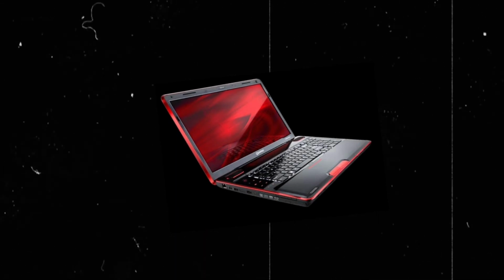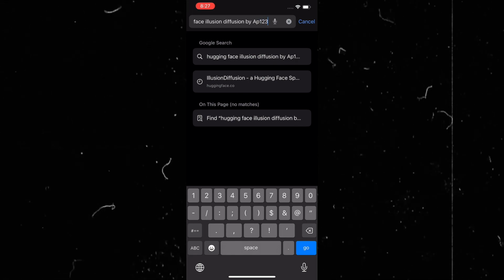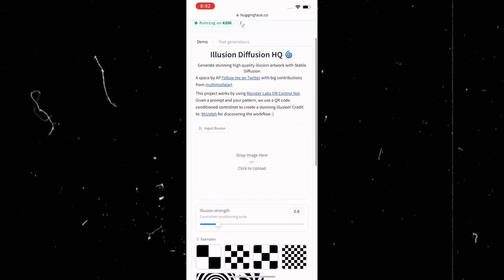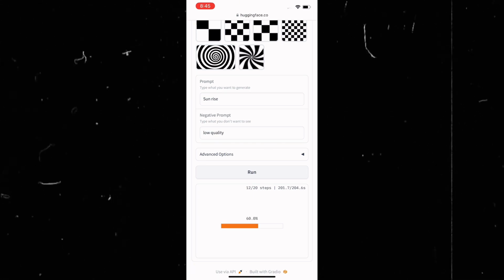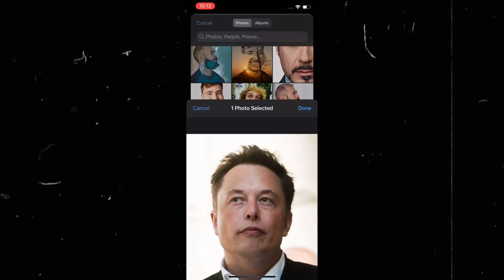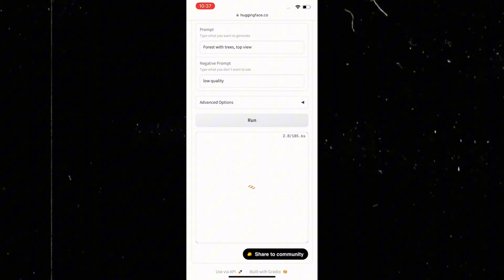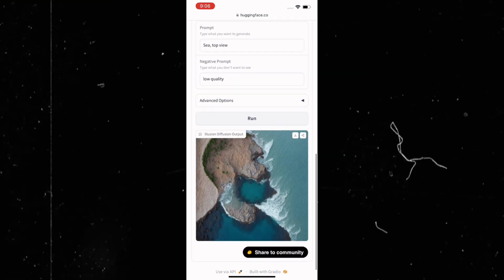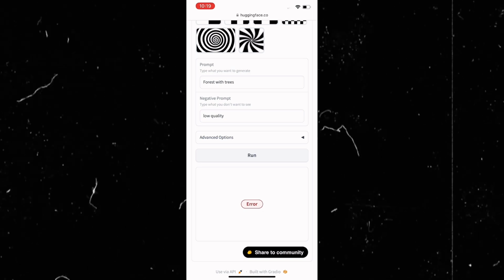How to Create Ai Illusion Art photos\Images with your phone - FREE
AI illusion art photo is a type of digital art that uses artificial intelligence to create realistic or surreal images from a given prompt. It is also known as AI generated art, AI surrealism, AI fantasy art, or AI abstract art. You can find many examples of AI illusion art photo on the web, as well as some tutorials and guides on how to create your own.

Learn how to create viral AI illusion art photo editing tutorials in this video! I'll show you how to use the latest AI tools to create amazing illusion art images that will trick your eyes. Whether you're a beginner or a pro, I'll teach you everything you need to know to get started.